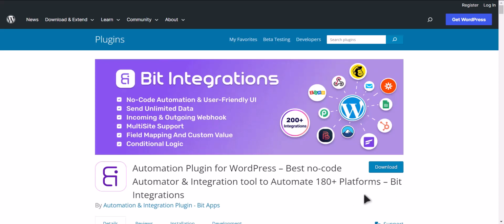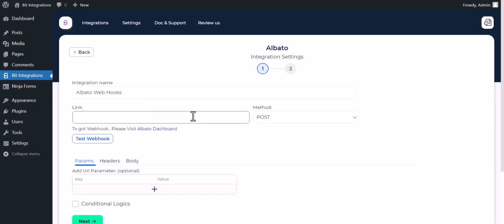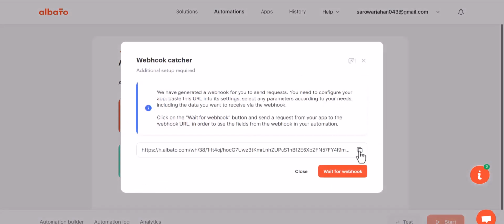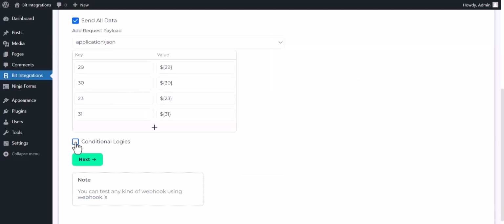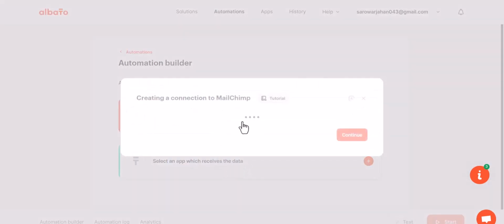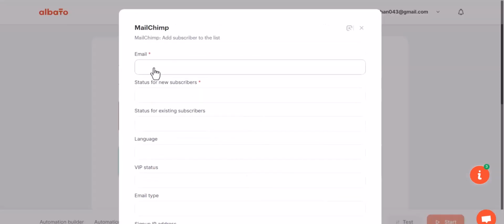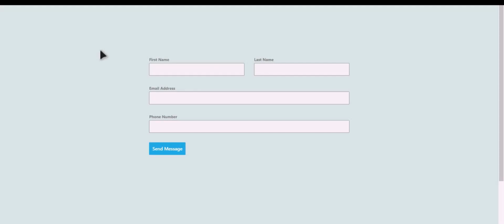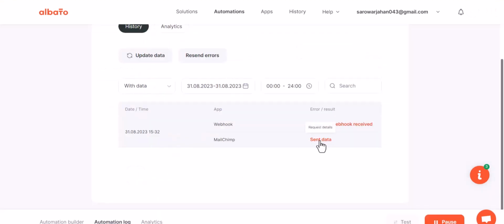Integrating Gravity Forms with Albato | Step-by-Step Tutorial | Bit Integrations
🔗 Ready to streamline your data syncing process? Join us on our YouTube channel for a comprehensive tutorial where we unveil the seamless integration of Gravity Forms with Albato, a powerful data synchronization platform. Learn how to effortlessly connect these two tools using the Bit Integrations WordPress plugin.

Follow along as we guide you through the step-by-step process of integrating Gravity FormsGravity Forms  with Albato, enabling you to synchronize your form data efficiently. Say goodbye to manual data transfers and welcome automated workflows for improved efficiency in managing and syncing your data across platforms.

Key Highlights:
✅ In-depth walkthrough for integrating Gravity Forms with Albato using Bit Integrations for WordPress.
✅ Leverage data synchronization to enhance your workflow with Gravity Forms and Albato.

Whether you're a business owner, marketer, or data enthusiast, this integration empowers you to seamlessly merge Gravity Forms with Albato. Watch now to revolutionize your data syncing efforts!